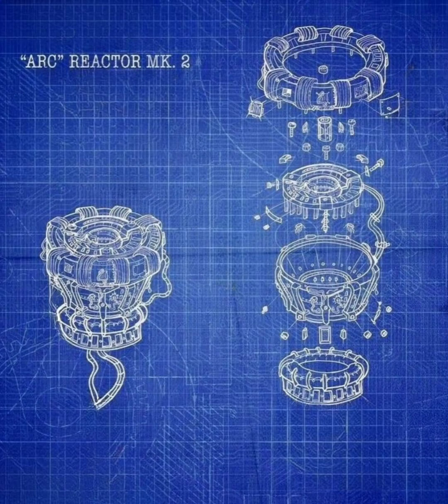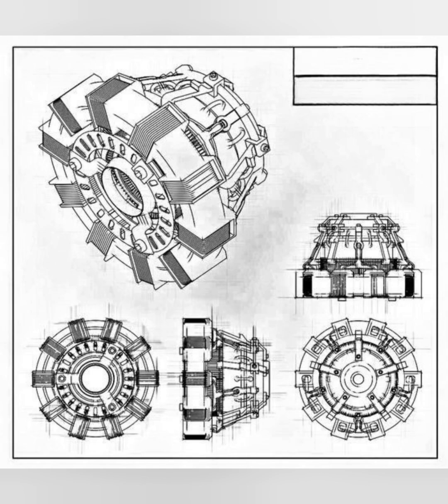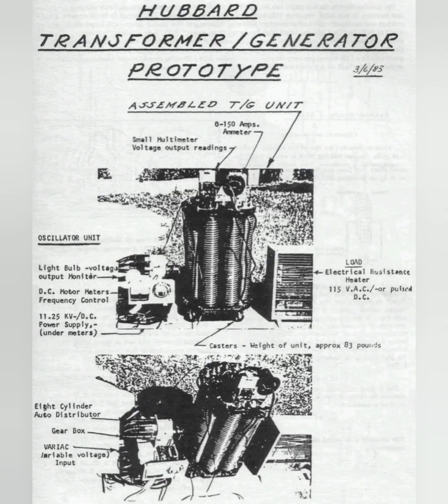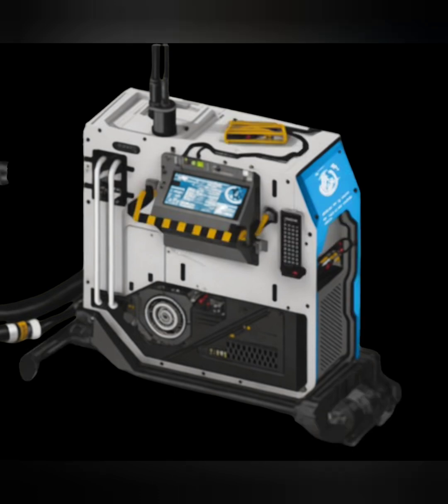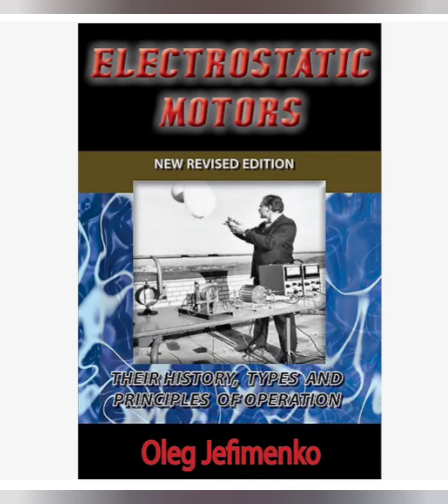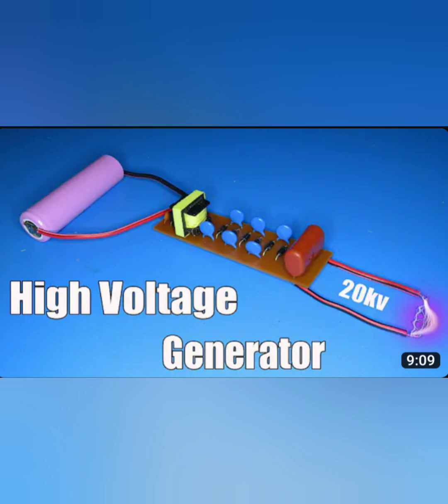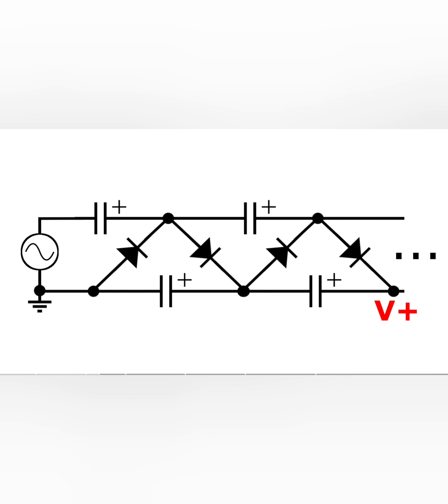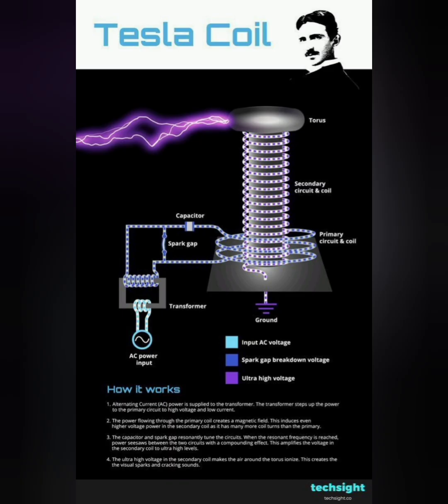fictional to real life let's build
.1I believe this is the best way to describe my other inventions, this way you can create your own  based on my theories and devices I build over the years.

Remember this was a theoretical paper didn't know others were working on doing the same life is wonderful
This paper presents a theoretical design based on the fictional "Arc Reactor" from the Iron Man series, modified to integrate the principles of Nikola Tesla’s radiant energy and Edwin V. Gray’s cold electricity. By incorporating a Marx generator, spark gaps, and bifilar coils, the apparatus is designed to step up low-voltage inputs to high-voltage outputs and capture radiant energy for practical use. The spark gaps, inspired by Tesla’s patent No. 336,961, are positioned where the fictional Arc Reactor’s glowing arc is located, generating electromagnetic pulses that are captured by bifilar coils wrapped around a dielectric. This system theoretically converts low voltage to high voltage efficiently, while conserving space and offering a novel approach to radiant energy collection.
Nikola Tesla’s work on radiant energy and Edwin V. Gray’s cold electricity concepts have long intrigued the scientific community. Tesla’s experiments with high-voltage discharges and Gray’s discoveries of non-heat-producing electrical energy both proposed alternative ways to harness and utilize energy. This paper takes inspiration from these pioneers and integrates their principles into a redesigned version of Tony Stark’s Arc Reactor, adapting it into a scientifically sound apparatus capable of capturing radiant energy via spark gaps and bifilar coils.
This modified Arc Reactor is proposed as a radiant energy collection device that ampl/ifies low-voltage electrical inputs into high-voltage discharges using a Marx generator, capturing electromagnetic pulses generated by spark gaps. The placement of the bifilar coils and the reconfiguration of the design are key innovations that ensure efficient energy capture while maintaining a compact, functional layout.

Tesla’s patent No. 336,961 describes a system for capturing electromagnetic waves emitted from high-voltage discharges. Radiant energy, generated by such discharges, interacts differently with matter compared to conventional electricity, making it a promising source of power. Edwin V. Gray expanded on this concept by introducing cold electricity, a type of energy that does not generate heat, suggesting more efficient energy transfer.
Tesla’s spark gap-based system and Gray’s exploration of cold electricity can be seen as complementary: Tesla focused on the generation of radiant energy, while Gray explored its practical applications. The goal of this paper is to combine these two concepts into a single apparatus capable of producing and capturing radiant energy for efficient energy conversion.
The Marx generator is a well-established device for stepping up low-voltage input s into high-voltage outputs by charging capacitors in parallel and discharging them in series. The discharges create spark gaps, which emit radiant energy in the form of electromagnetic pulses. These spark gaps are essential for generating the high-frequency pulses needed to capture radiant energy effectively.
3. Modified Arc Reactor Design
The Arc Reactor from Iron Man serves as a conceptual basis for this design. In our modified version, the glowing arc seen in the fictional apparatus is replaced by real spark gaps, positioned where the wires would be wrapped around the reactor in the movie. These gaps create high-voltage discha 1rges that emit radiant energy. The